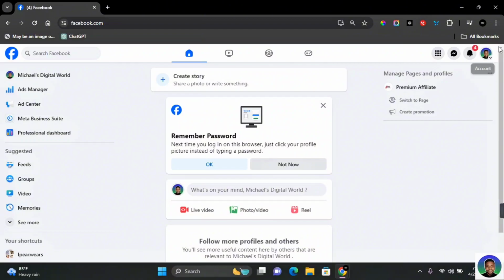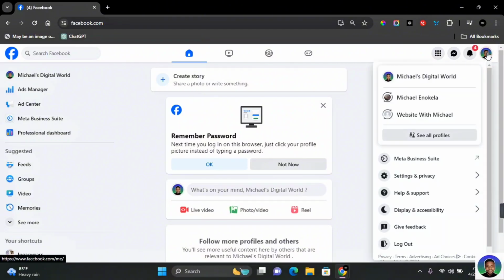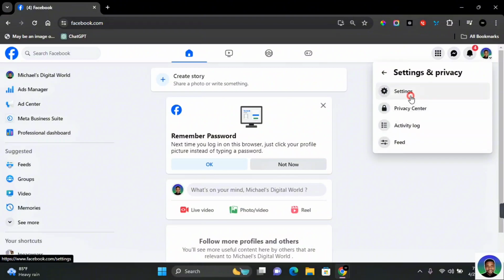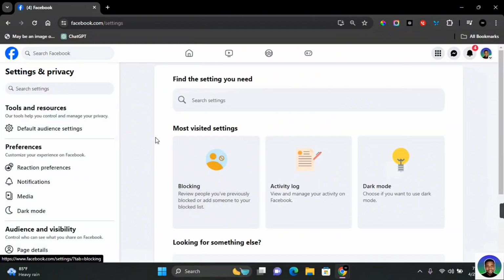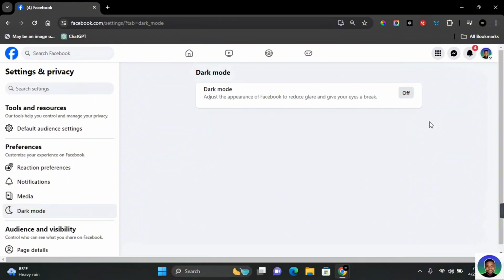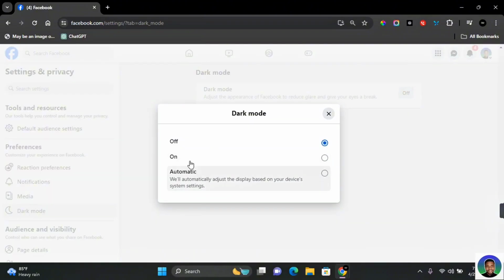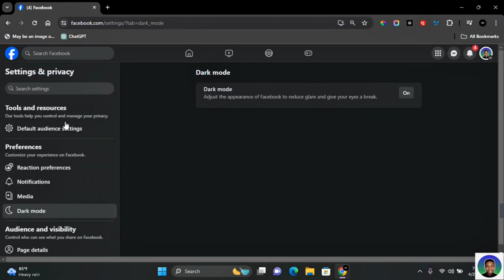How Enable Facebook Dark Mode - Full Guide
Looking to give your Facebook experience a sleek makeover with Dark Mode? In this tutorial, "How to Enable Facebook Dark Mode," we'll walk you through the steps to switch to a darker theme on Facebook, perfect for reducing eye strain and adding a touch of style.

Enabling Dark Mode on Facebook
Customizing Facebook's appearance
Facebook Night Mode settings

Join us as we dive into the world of Facebook customization! Let's make our digital experiences more comfortable and enjoyable! 💬 Chat me On WhatsApp